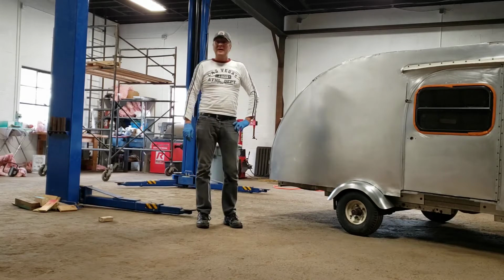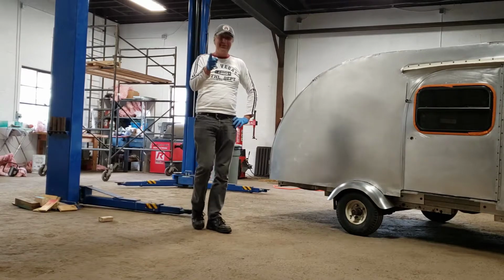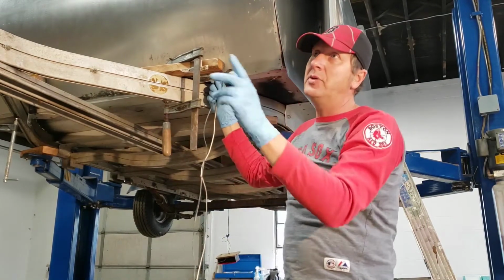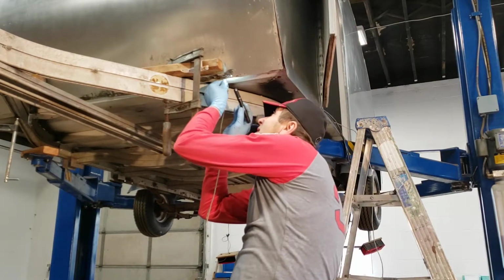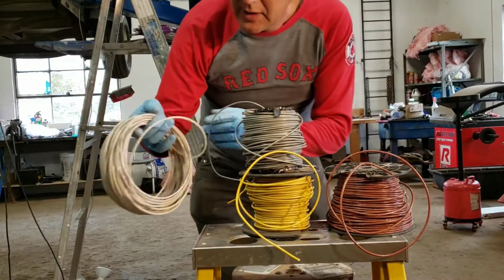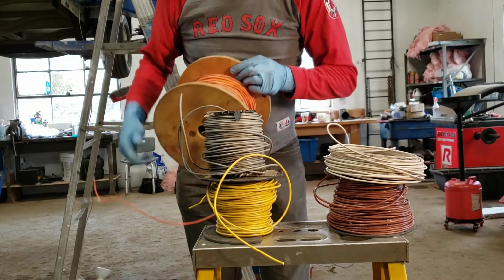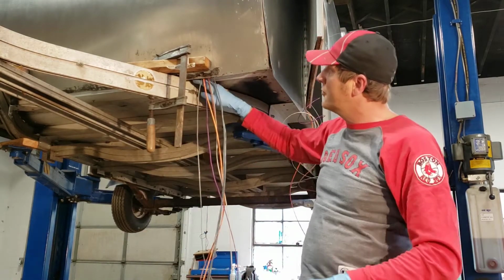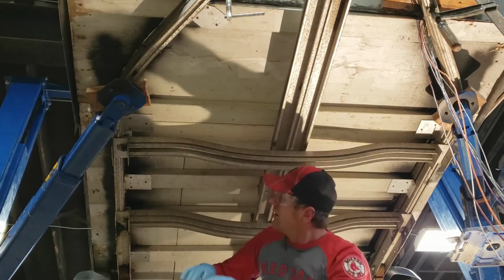Camper Restoration - Wire Replacement | Fix-It Master | #14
Today, we are going to replace old cables in the camper.